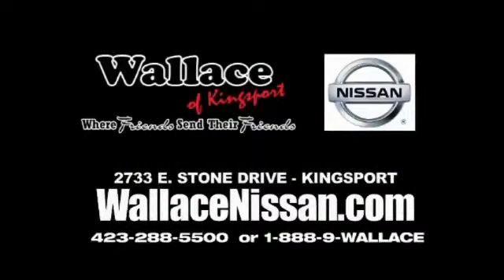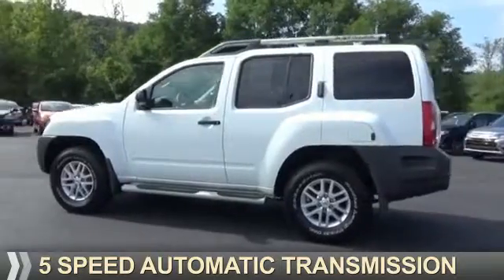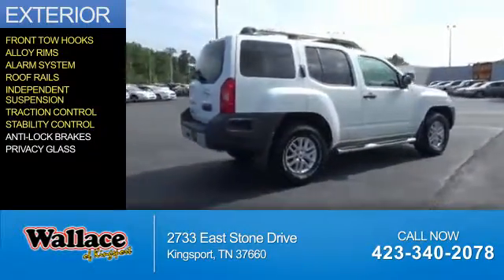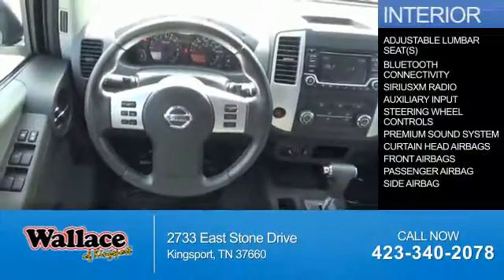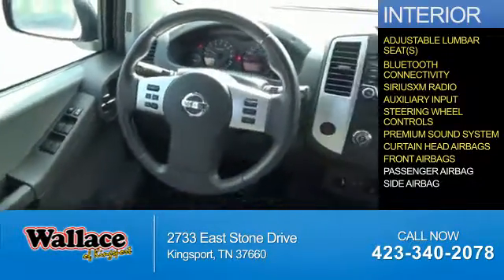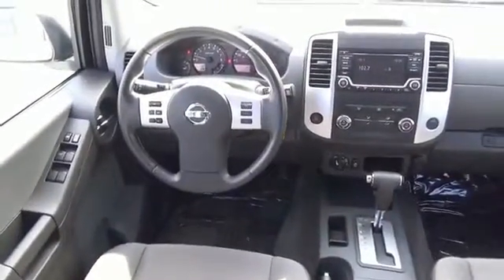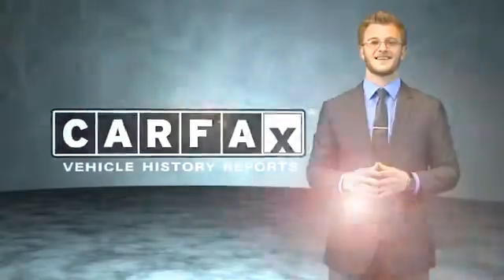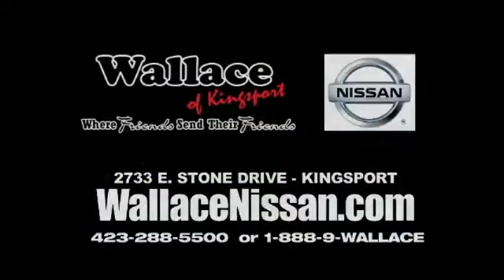2015 Nissan Xterra 5165P - Kingsport TN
Phone:
Year: 2015
Make: Nissan
Model: Xterra
Trim: S
Engine: 4.0 liter 6 Cylindercylinder 4WD
Transmission: 5-Speed Automatic
Color: White
Mileage: 15322
Address:
VIN:5N1AN0NW0FN665099